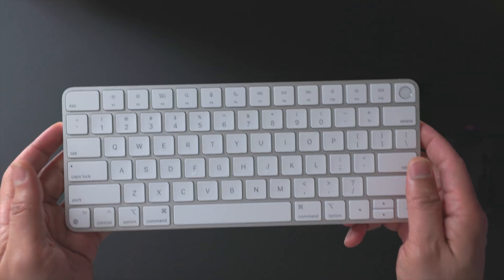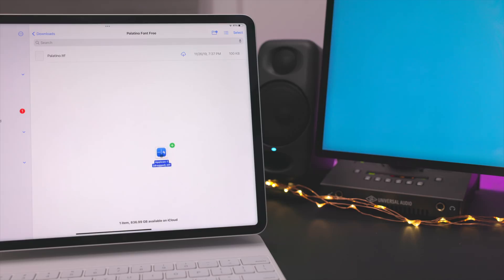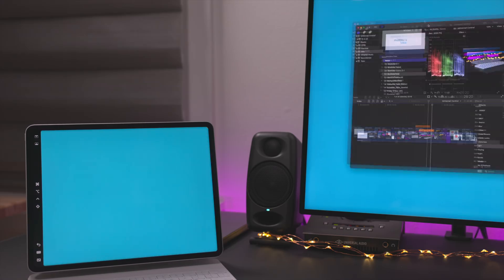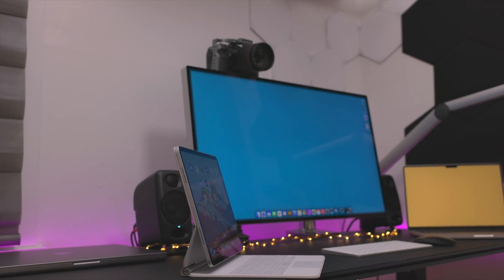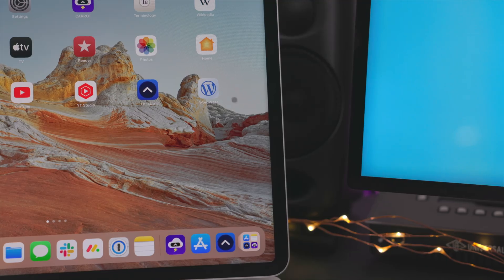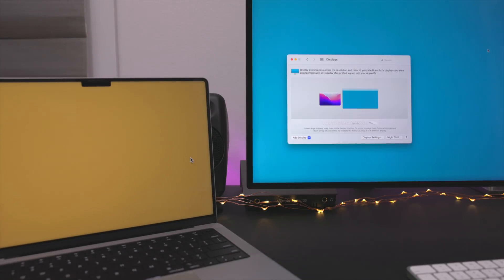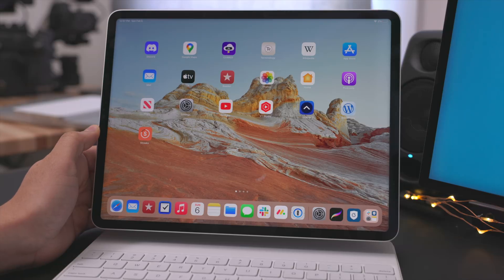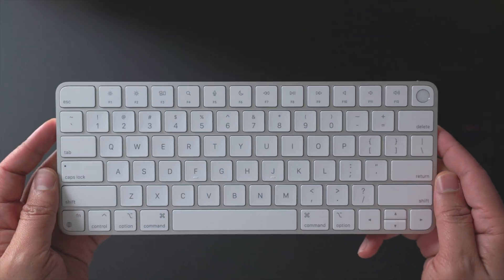Universal Control beta deep dive - tips & tricks, best practices and more!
An in-depth look at Universal Control beta with tips, tricks, glitches, and more!

CHAPTERS:
0:00 Introduction
0:26 What is Universal COntrol
1:16 What Universal Control is not
2:02 Universal Control compatible hardware
2:40 Additional requirements
3:13 How to invoke Universal Control
4:23 Other methods to invoke Universal COntrol
5:44 Controlling Macs and iPads
6:37 Universal Control advanced preferences
7:38 Universal Control is not spatially aware
8:29 Manually rearranging devices
8:57 What happens when you remove a device?
9:17 How many devices are supported?
11:37 Universal Control + Sidecar?